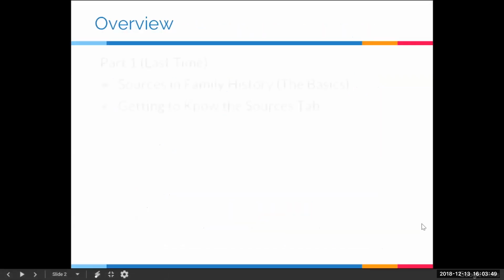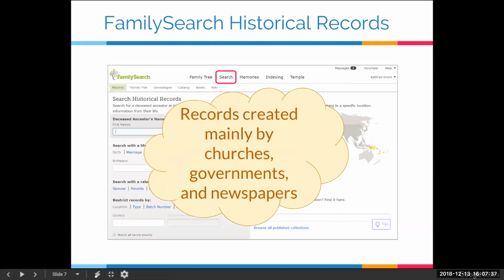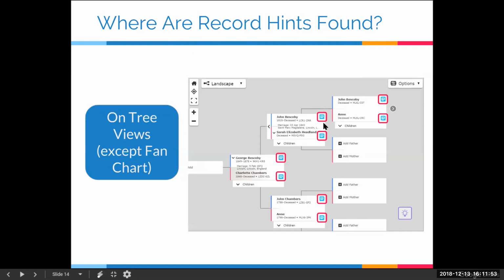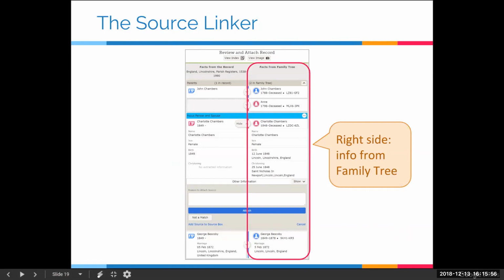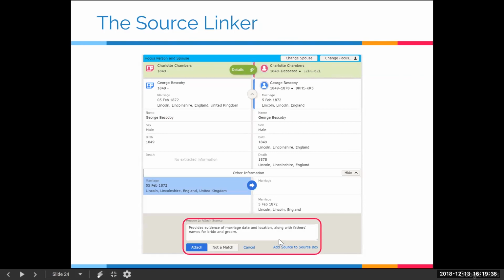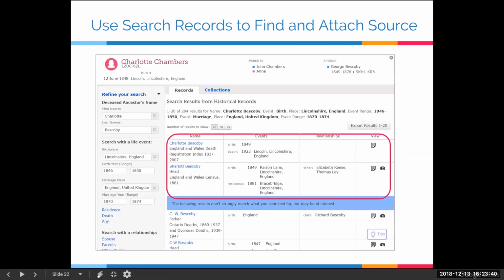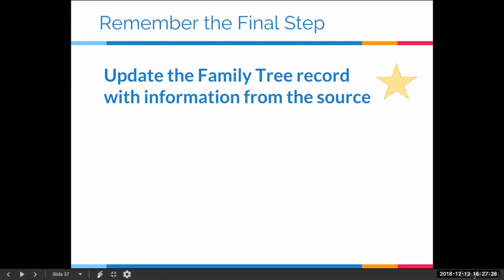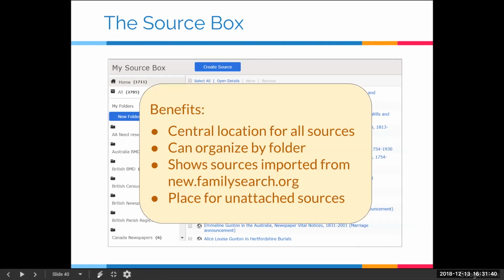Adding FamilySearch Historical Records as Sources in Family Tree by Kathryn Grant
Kathryn Grant shows us how to add sources from FamilySearch Historical Records in the Family Tree.